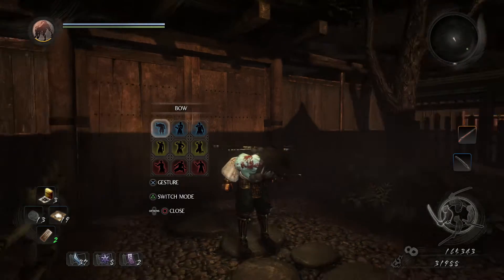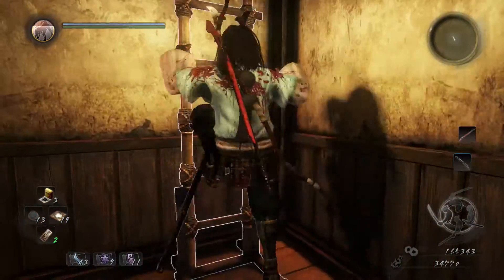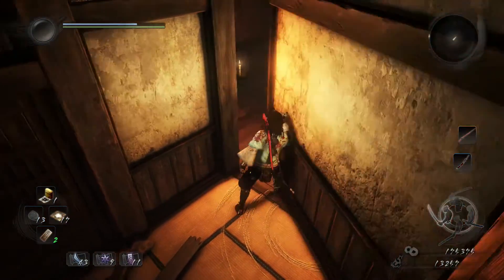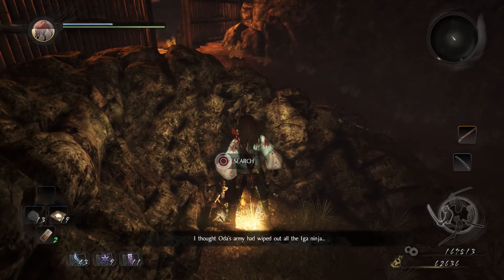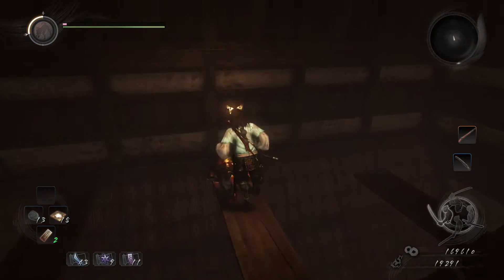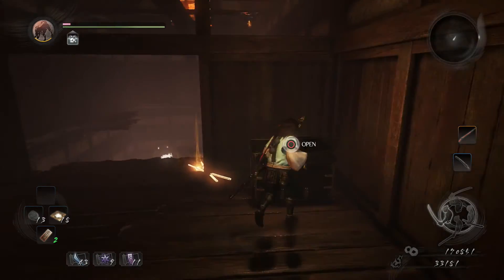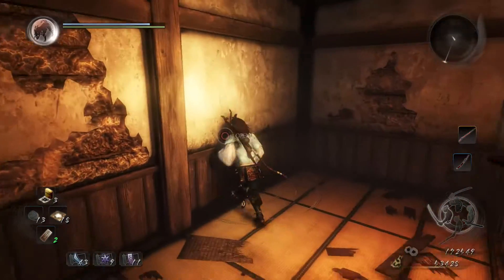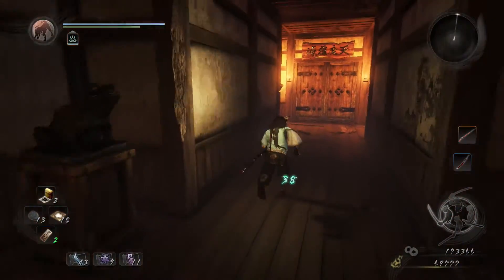Nioh 100% Exploration Walkthrough #10 The Iga Escape (All Items, All Kodama...)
All Kodama In Order:

1. 0:45
2. 2:20
3. 3:15
4. 3:40
5. 4:20
6. 4:55
7. 9:35
8. 9:50

►EQUIPMENT